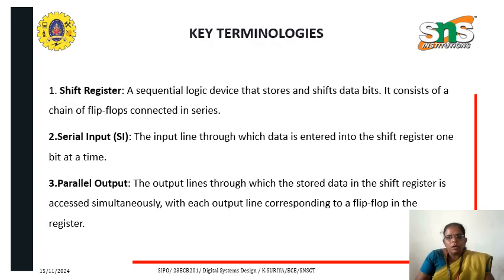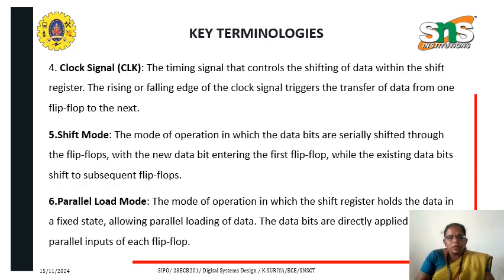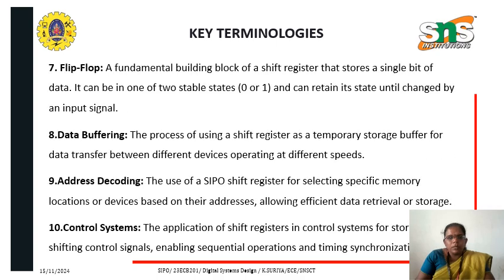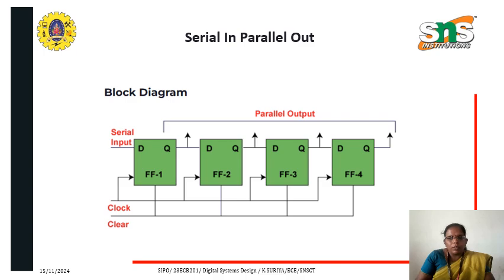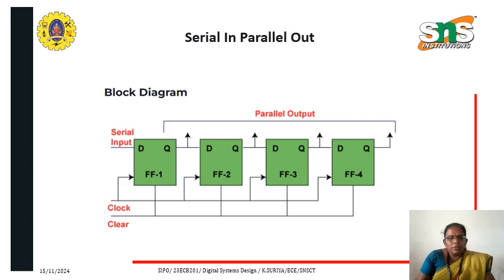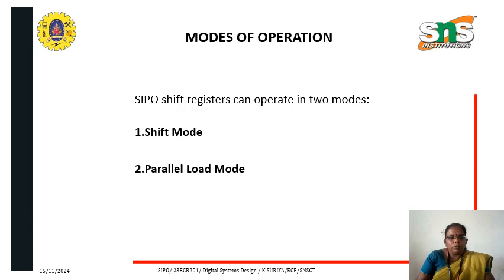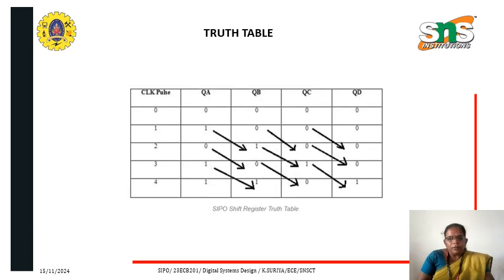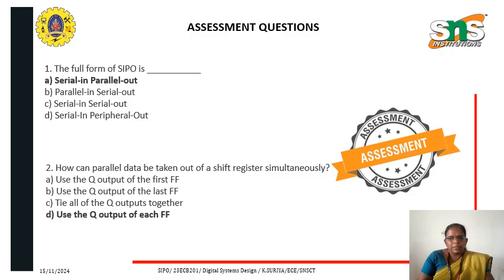SIPO Shift register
In the "Serial IN Parallel OUT" shift register, the data is passed serially to the flip flop, and outputs are fetched in a parallel way. The data is passed bit by bit in the register, and the output remains disabled until the data is not passed to the data input. When the data is passed to the register, the outputs are enabled, and the flip flops contain their return value. Below is the block diagram of the 4-bit serial in the parallel-out shift register. The circuit having four D flip-flops contains a clear and clock signal to reset these four flip flops. In SIPO, the input of the second flip flop is the output of the first flip flop, and so on. The same clock signal is applied to each flip flop since the flip flops synchronize each other. The parallel outputs are used for communication.